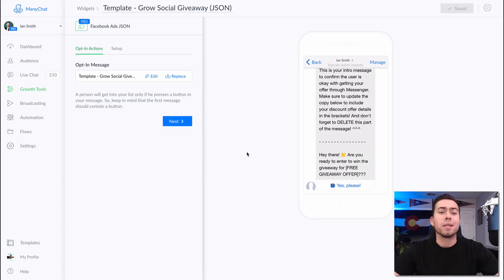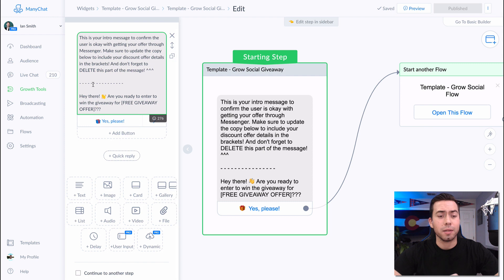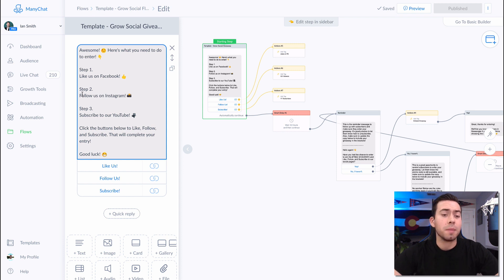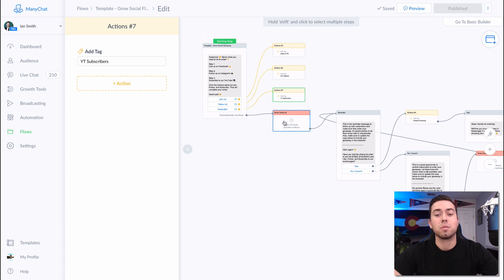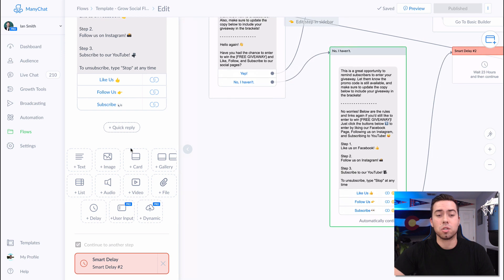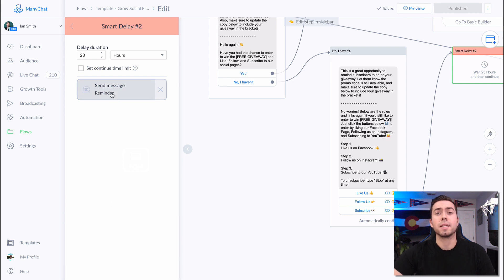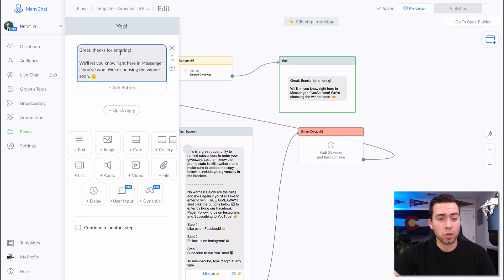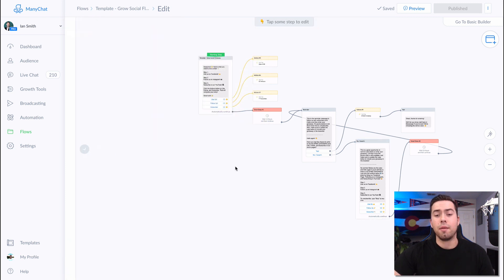ManyChat Template: Grow Social Media Channels + Giveaway Chat Bot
Click the link below to browse our different ManyChat templates!